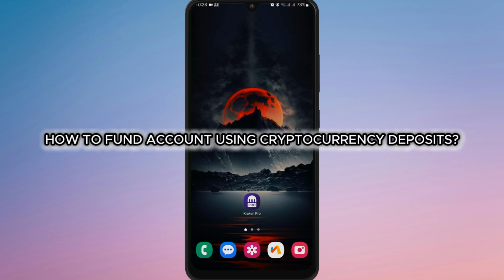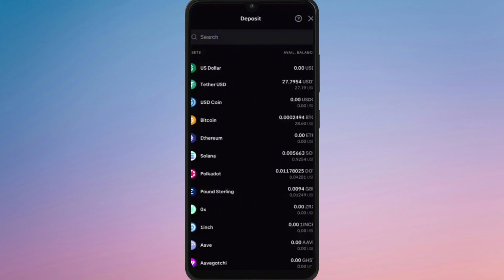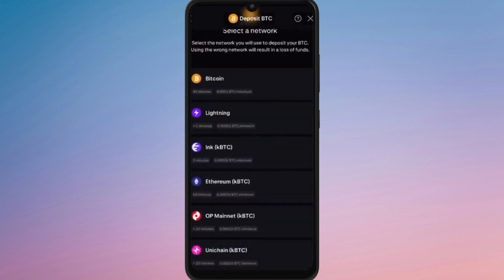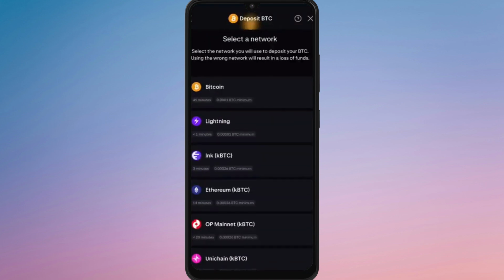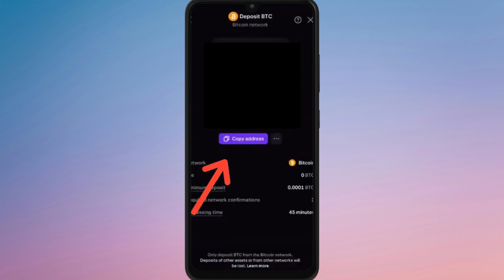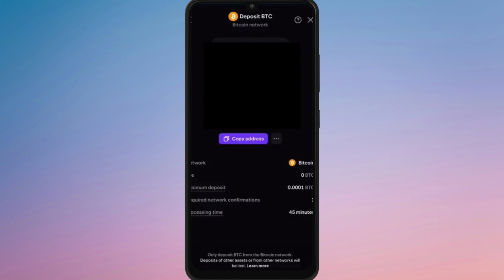How to Fund Kraken Account Using Cryptocurrency Deposits 2025?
Looking to fund your Kraken account using crypto? In this easy step-by-step guide, you’ll learn exactly how to deposit cryptocurrency into your Kraken account using the Kraken Pro app. We’ll walk you through how to find the deposit option, choose your preferred coin like Bitcoin or Ethereum, and use your unique Kraken wallet address or QR code to send funds safely. Whether you’re depositing Bitcoin, Ethereum, USDT, or any other supported asset, this tutorial will help you get started quickly and securely. Double-checking addresses, understanding blockchain confirmations, and tracking your balance—everything is covered in this crypto funding tutorial.